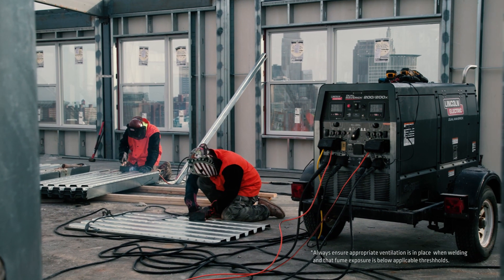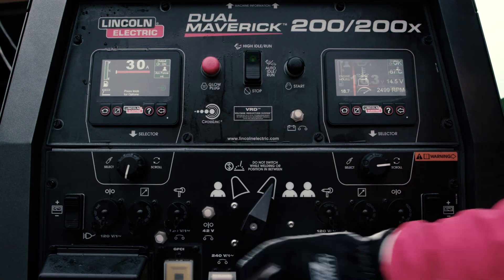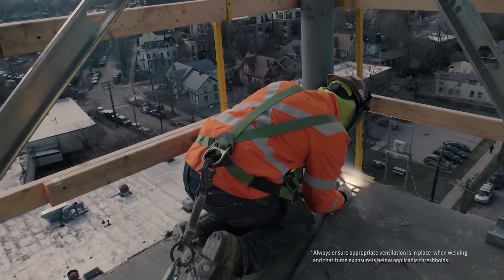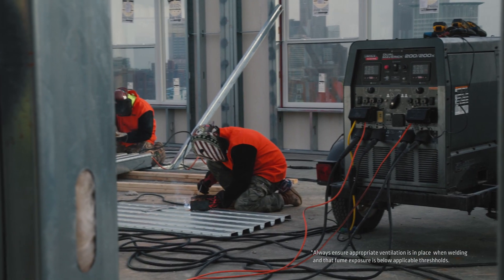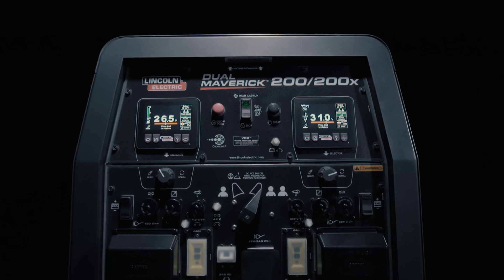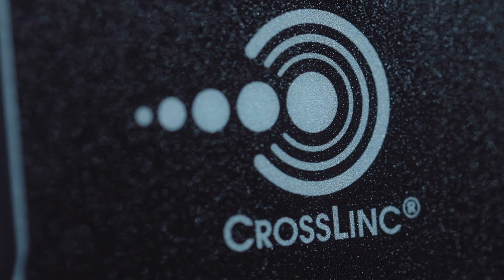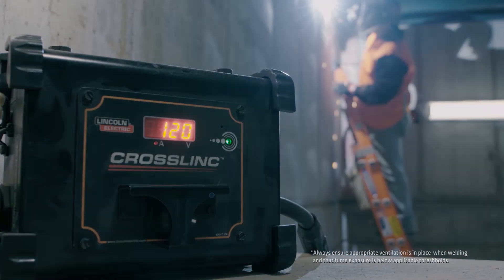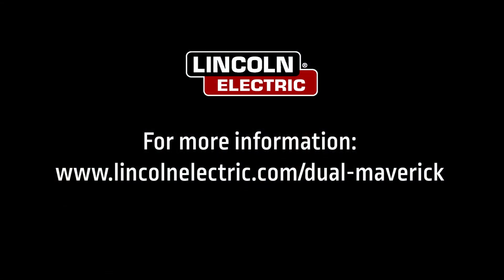The All-New Dual Maverick™ 200/200X Welder/Generator - Harness the Power of Two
The all-new Dual Maverick 200/200X from Lincoln Electric allows for multiple operator functionality to help you save money and increase productivity. This brand new welder/generator boasts two advanced, durable, and brightly illuminated IP67 rated digital user interfaces to ensure high visibility and years of reliability. Be surprised at just how quiet this machine actually is; standing next to it to discuss the work at hand is no problem at all. Packed with Lincoln Electric’s finest welding technology, CrossLinc stands out, allowing you to change the output of the machine at long distances to help reduce the amount of steps taken throughout the workday. Learn more about what the Dual Maverick 200/200X and its additional features